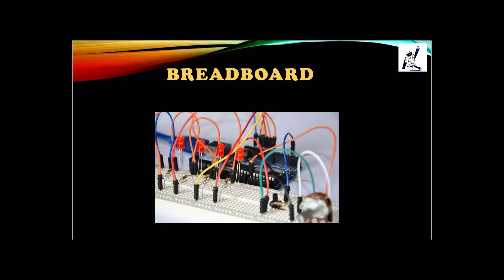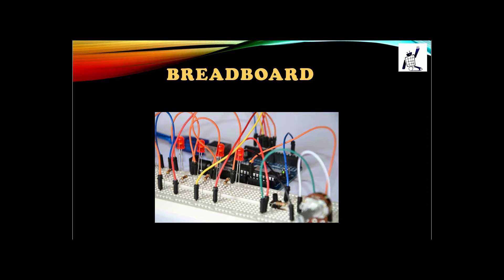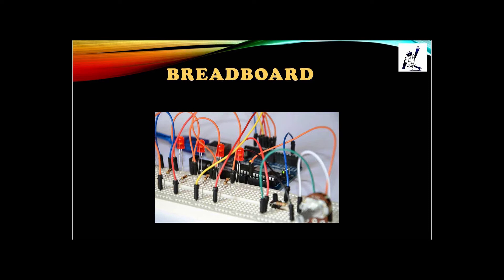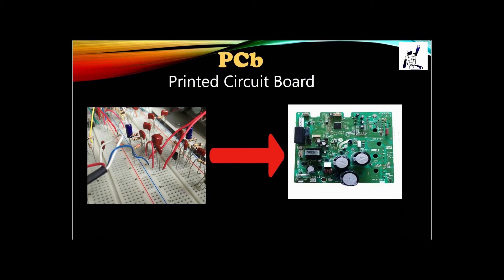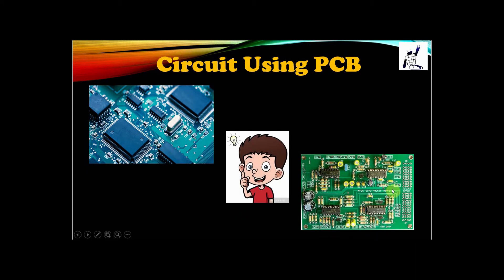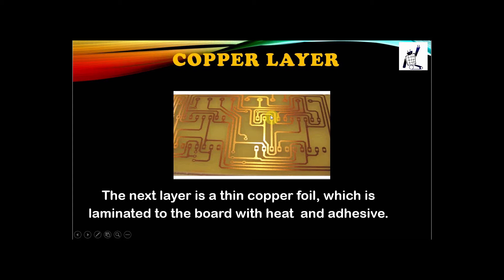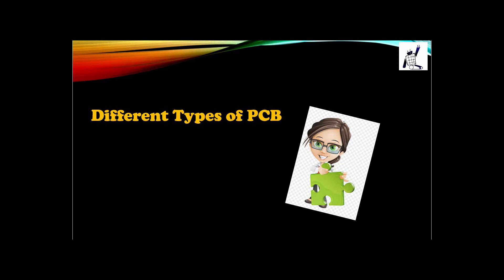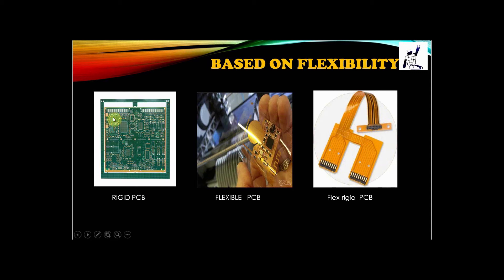Proteus Part 2 - Breadboards and PCBs (Robotics 101)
In this session you will learn about :
1. Breadboards
2. Advantages and Disadvantages of Breadboards
3. PCBs
4. Layers of PCBs
5. Types of PCBs
6. Where we use PCBs, what are it’s disadvantages